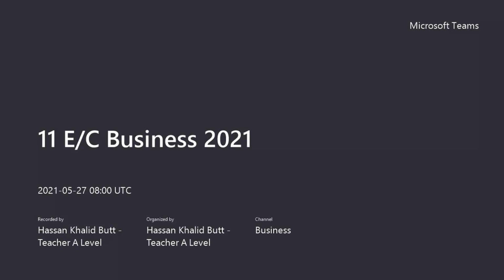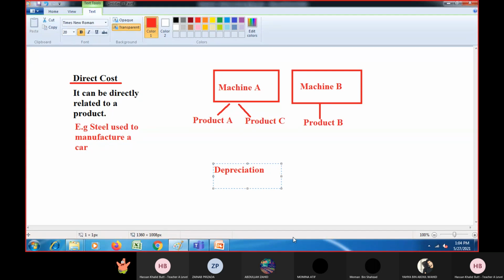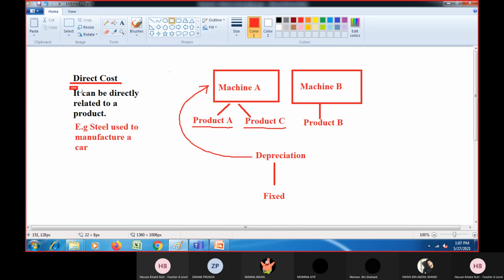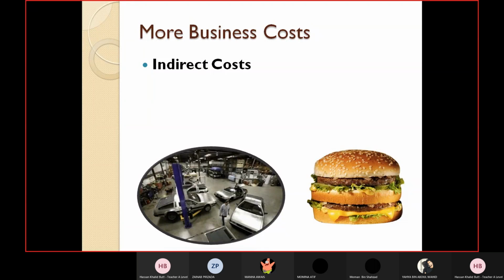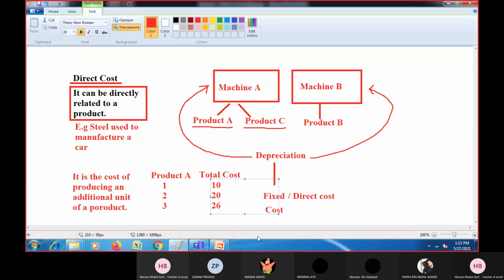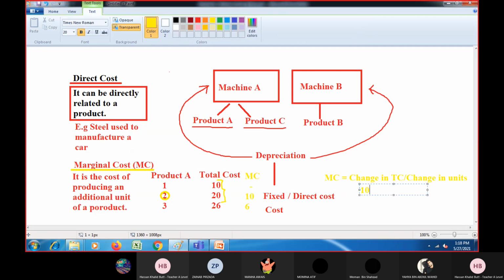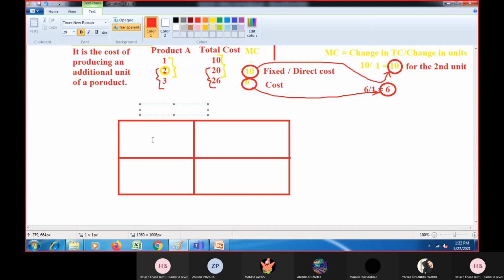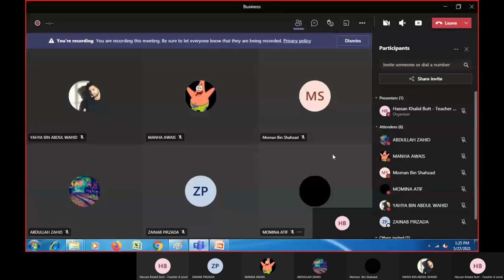O-Level Business by HKB --- Ch 19 (Part 5)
Direct cost and Indirect cost, Average cost and Marginal Cost